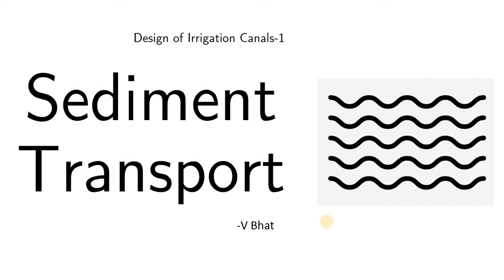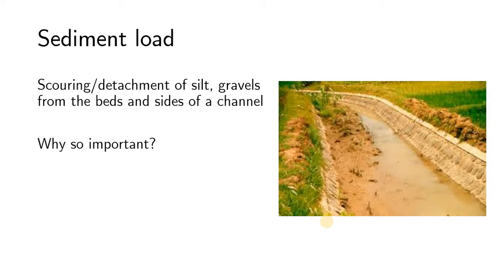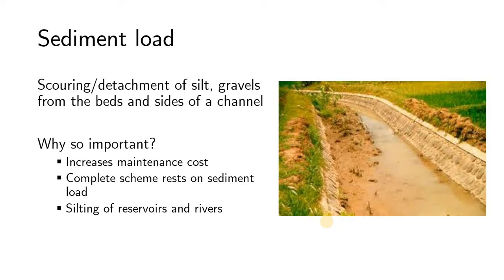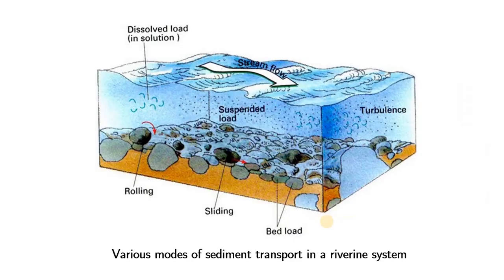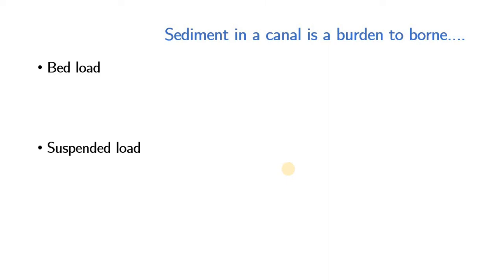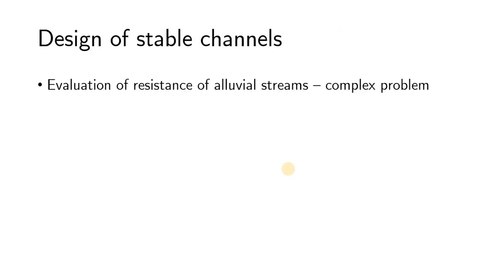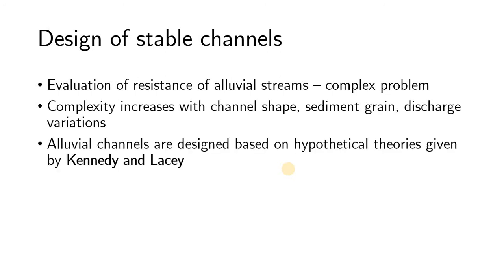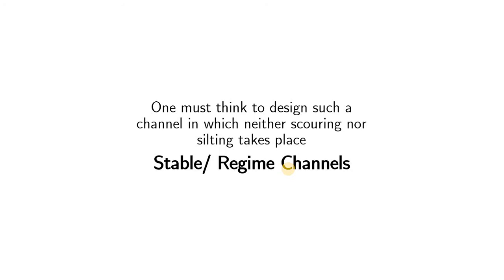sediment Transport I Design of irrigation Channels I Irrigation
Sediment transport theory is a prerequisite for the design of channels. This has been explained here in this video.